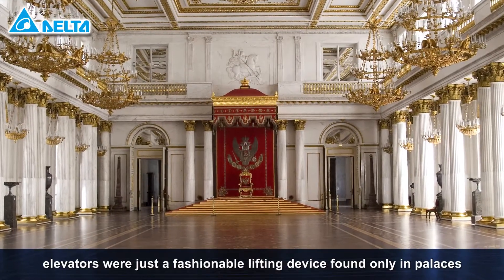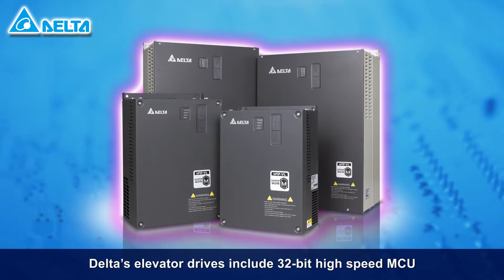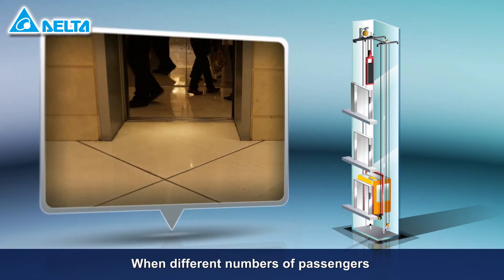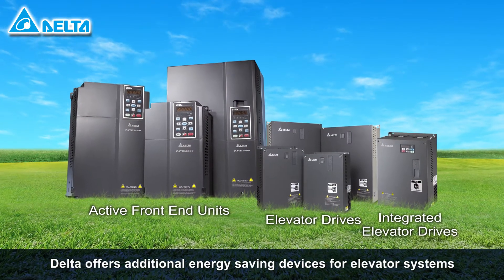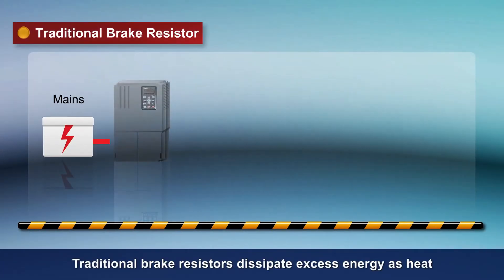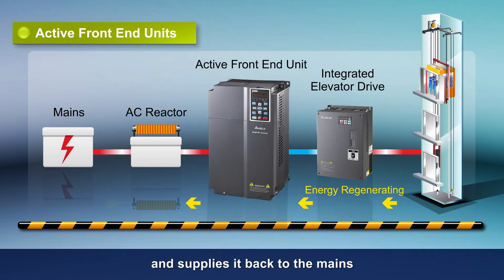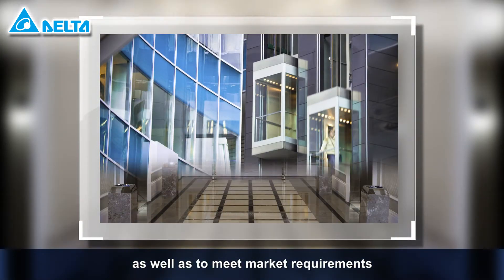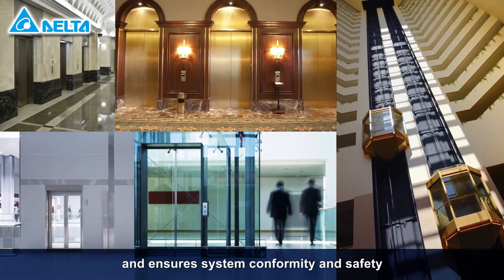Elevator Solution | Delta Industrial Automation